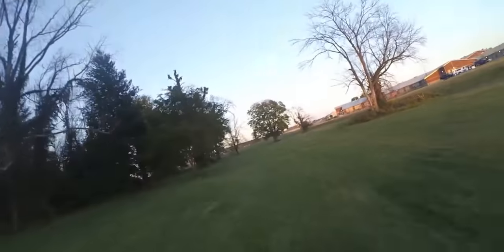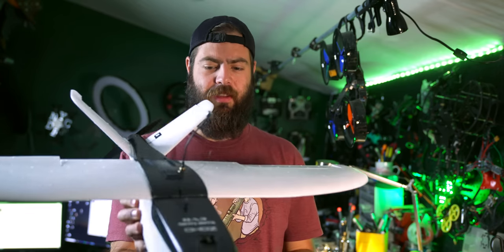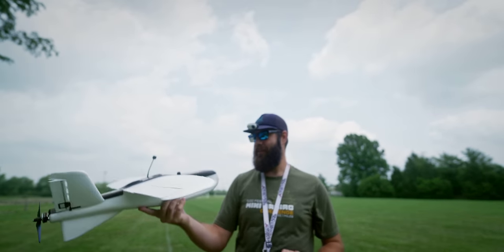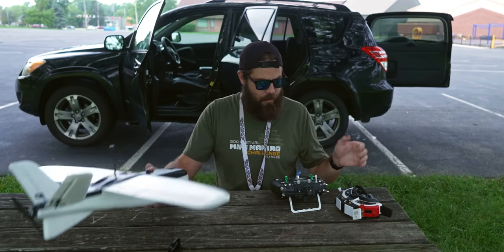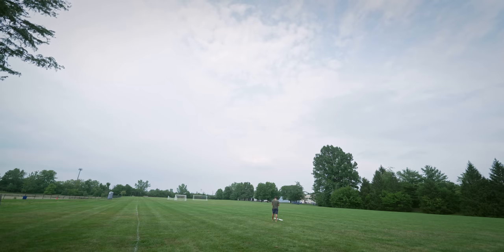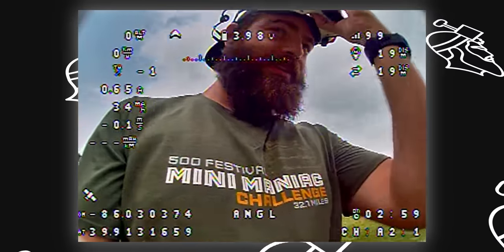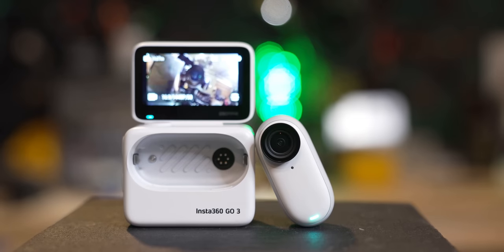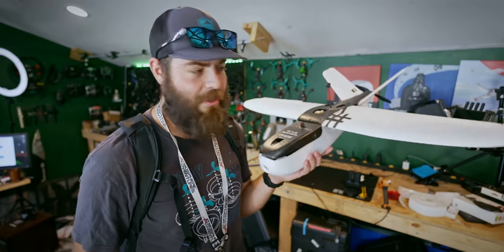Falling Back in Love with FPV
I've been wanting an FPV project that takes me out of "work mode" for a bit, and just wanted to have some fun with the exploration of FPV, so I picked up a wing. Disaster ensues.

00:00 Intro
01:40 Build Overview
02:32 Maiden
03:55 Troubleshooting
06:50 At Least FPV Works
08:00 Insta360 Go3 on Board